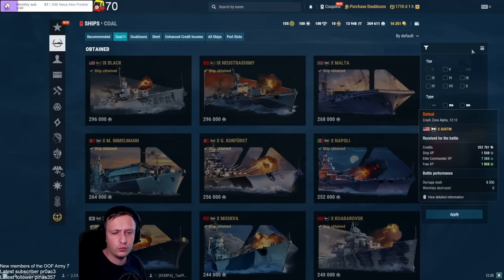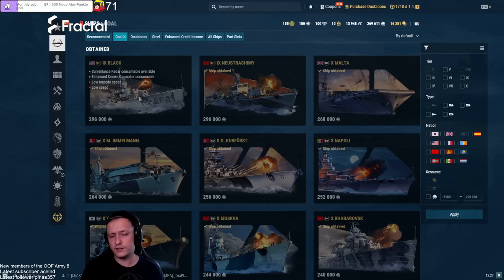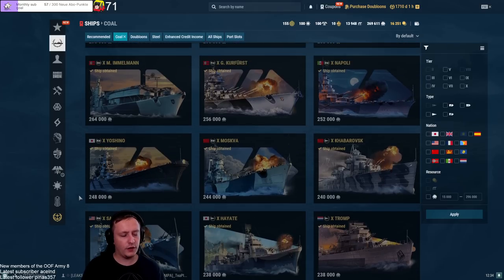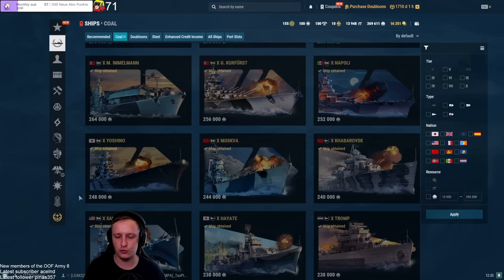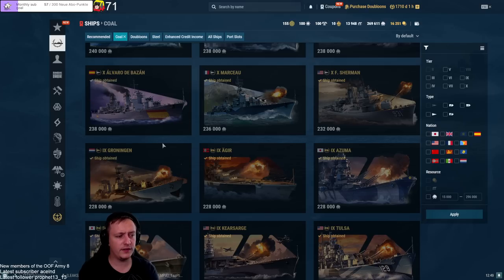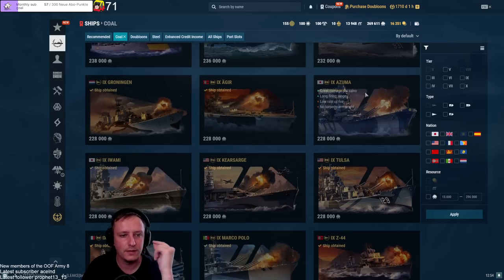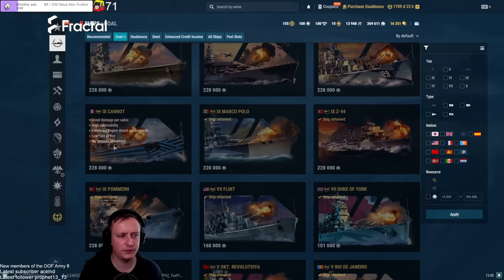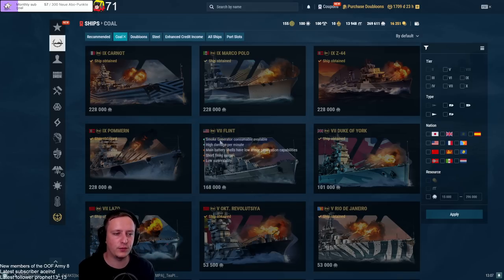The ultimate coalship guide in World of Warships! Pros and cons of the ships!